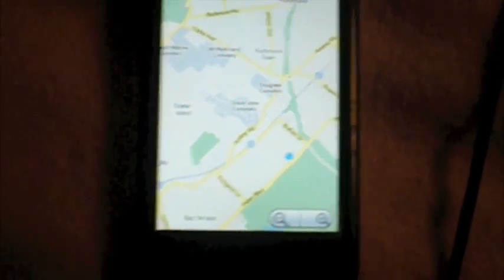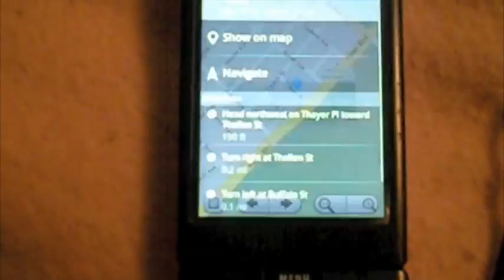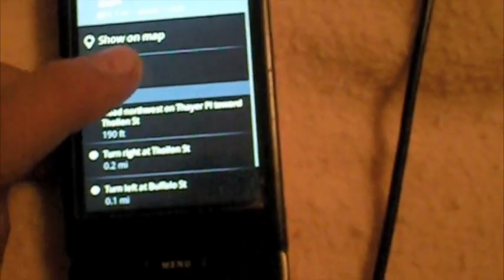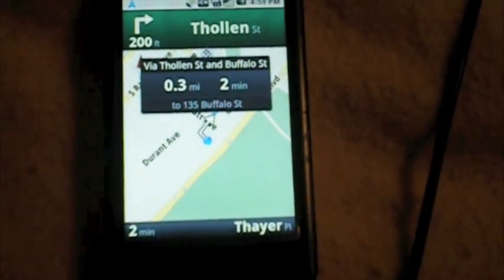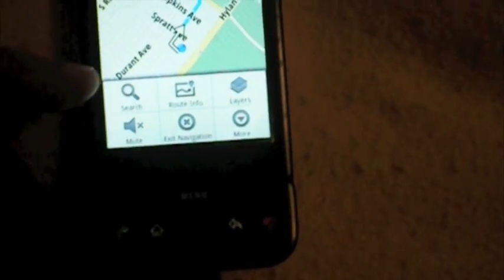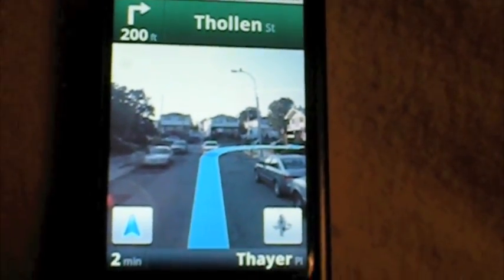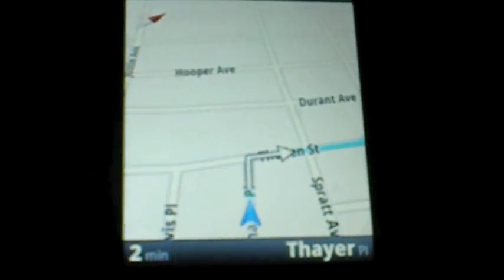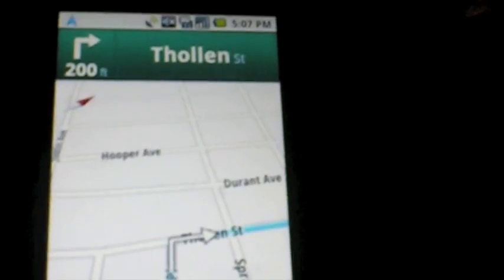google maps navigation 1.6(donut)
this is a new android application made for all donut 1.6 users. You now get free navigation on your phone including street view just like the droid. This app is very awesome clean Ui. 5/5 stars good job google